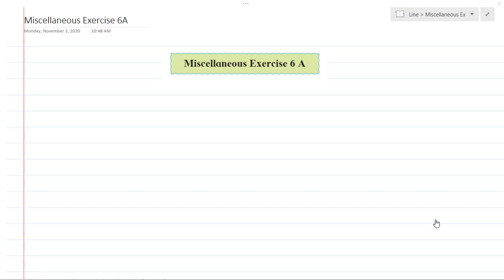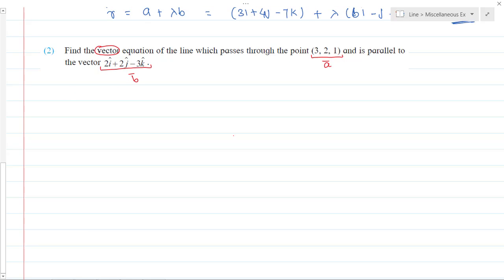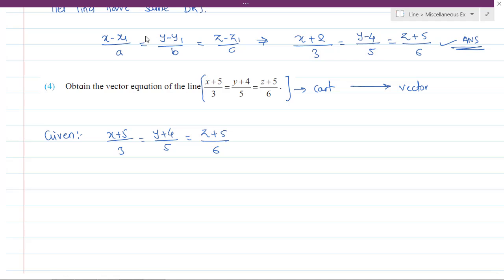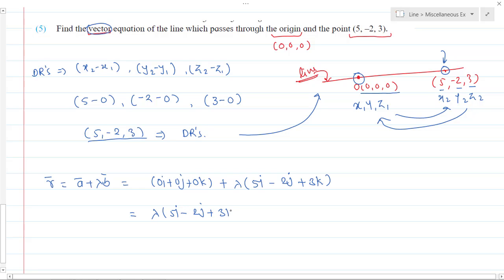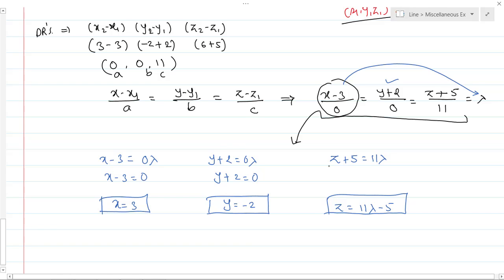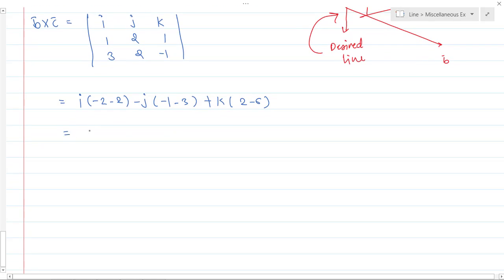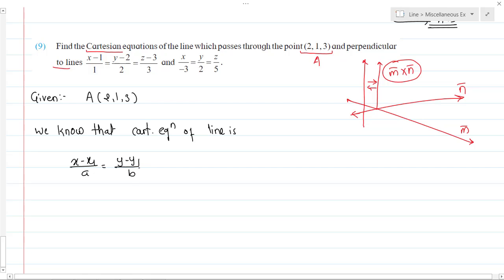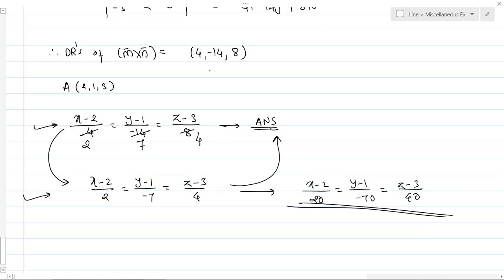Lect 14: Line & Plane| Miscellaneous Exercise 6 part 1| 12th State board | Vector & Cartesian eqn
find the vector equation of the line passing through the point having position vector 3i+4j-7k and parallel to 6i-j+k
find the vector equation of the line passing through the point having position vector (3,2,1) and parallel to 2i-2j-3k
find the cartesian equation of the line passing through (-2,4,-5) and parallel to x+2/3=y-3/5=z+5/6
obtain the vector equation of the line x+5/3=y+4/5=z+5/6
find the vector equation of the line passing through origin and the point (5,-2,3)
find the cartesian equation of the line passing through the point (3,-2,-5) and (3,-2,6)
find the cartesian equation of the line passing through A(3,2,1) and B(1,3,1)
find the cartesian equation of the line passing through (1,1,2) and perpendicular to the vectors b=i+2j+k & c=3i+2j-1k
find the Cartesian equation of the line passing through the point (2,1,3) and perpendicular to the lines x-1/1=y-2/2=z-3/3 and x/-3=y/2=z/5